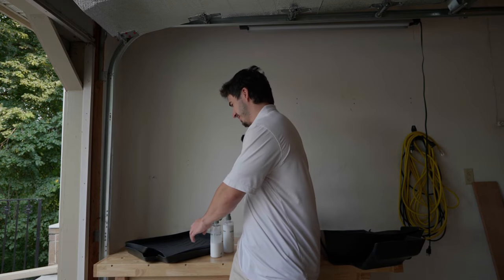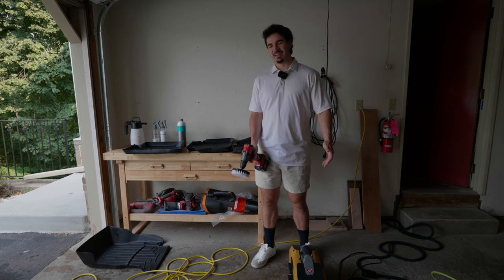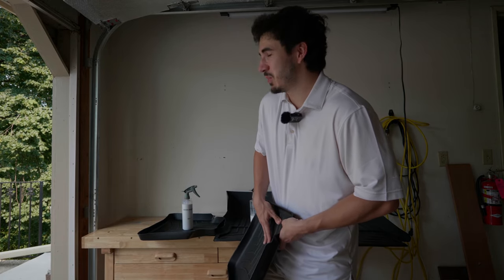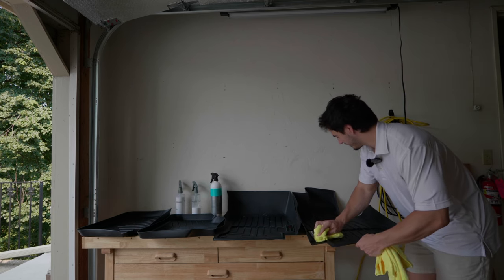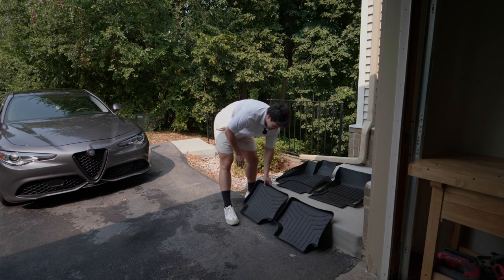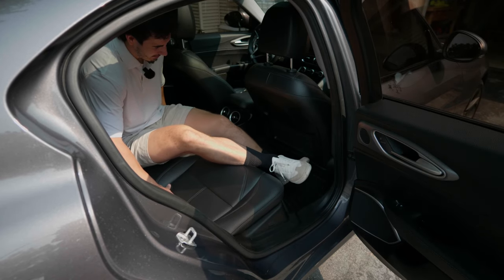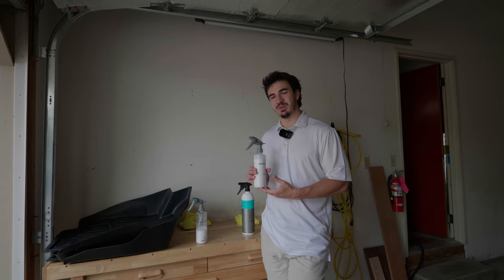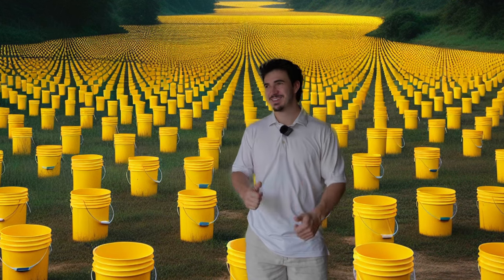Comparing the three types of plastic protectants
It might be surprising, but the actual difference between these three plastic protectants is pretty small. I would pick Perl 9/10 times though since it's a flexible formula that can be diluted. Let me know what you think!